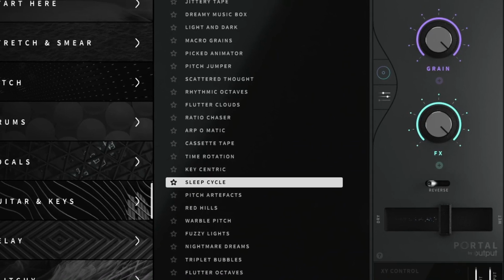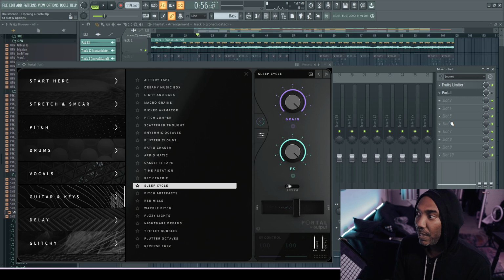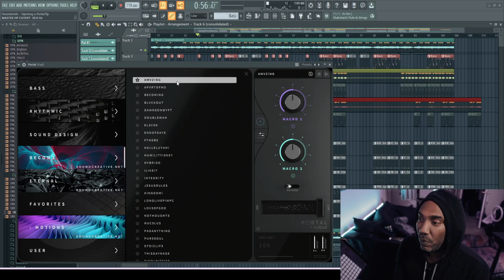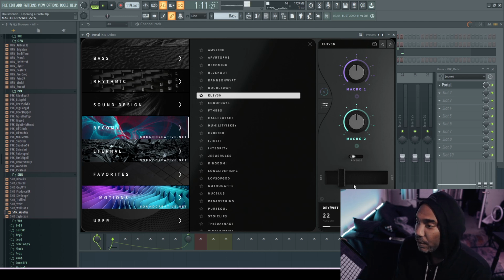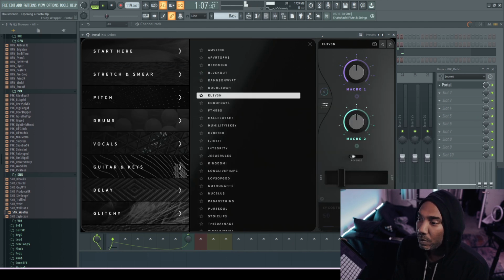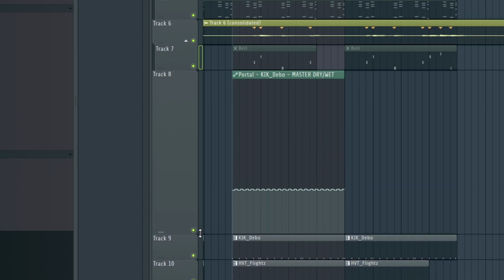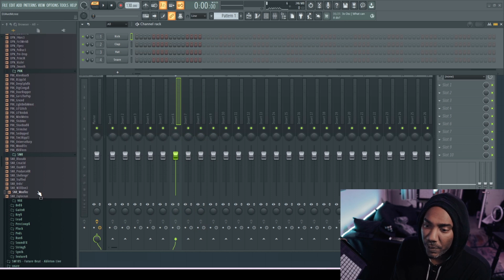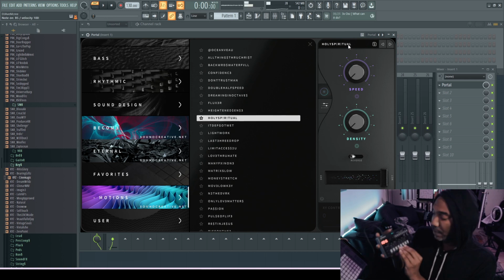These Portal By Output Presets Do Insane Stuff to One Shots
Portal by Output is a granular VST effect for all DAWs (Both Windows & Mac) and these presets are Insane! One shot wav files start hitting "different" once you apply the presets from Sound Creative bka Ocean Veau. I want to show you the different ways to improve your sound design using it in FL Studio. You can get's them on our website 6teenlevels.com.

0:00 FYI sh*t
0:36 example track & what is Portal?
1:20 a sample of what it can do & tips
1:43 Sound Creative presets on a chord progression
2:16 more melodic examples
2:49 applying portal to drums
4:37 automation tips in FL Studio
5:38 it's insane!!
6:09 Portal presets on melodic one-shots